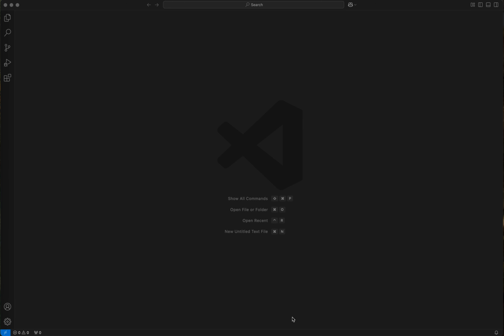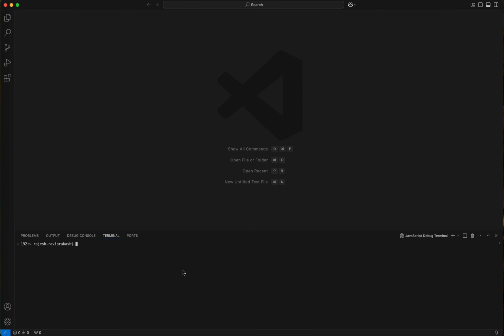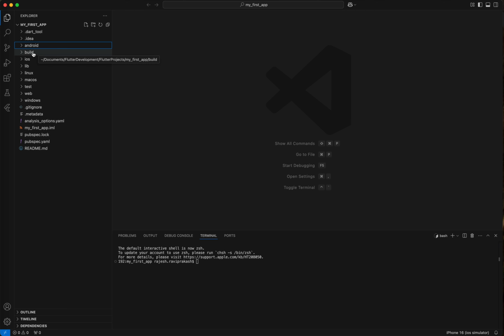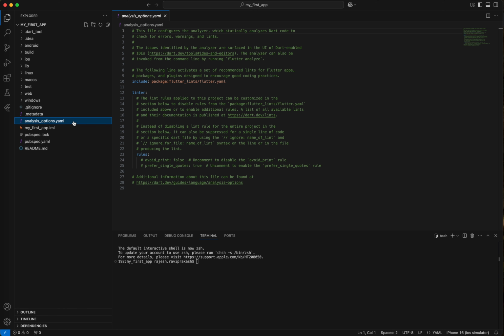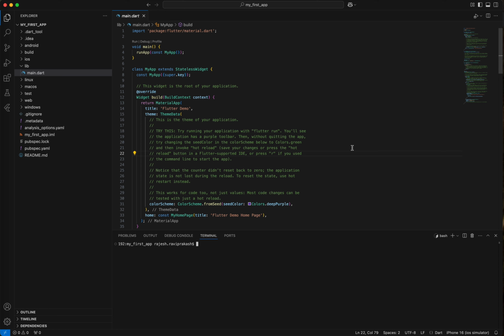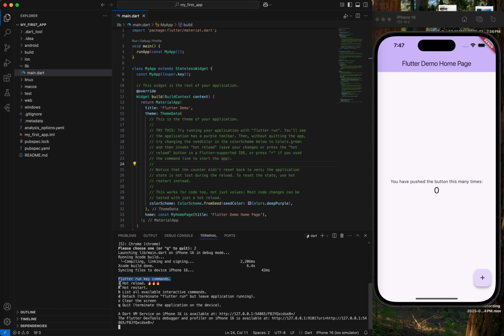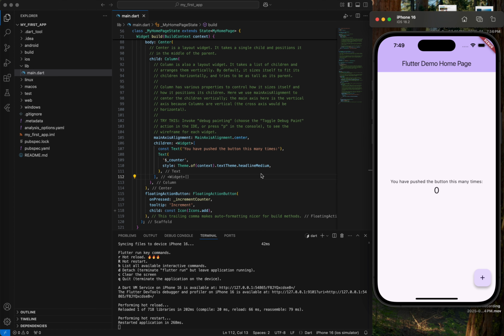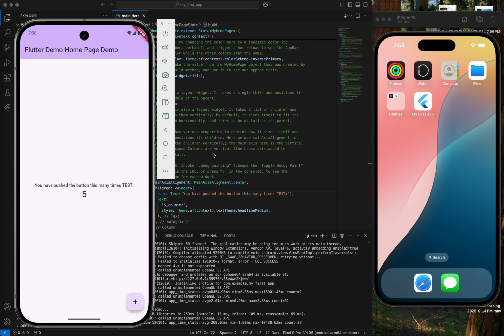Build first application in FLUTTER on MacOS!!! | Flutter Folder Structure | iOS | Android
Creating a "First Flutter App" and build/running on both iOS and Android devices.

00:00 : Introduction
00:30 : Flutter Doctor
01:30 : Create new application
03:35 : Folder structure
07:50 : Running application in iOS simulator
12:45 : Running application in Android emulator